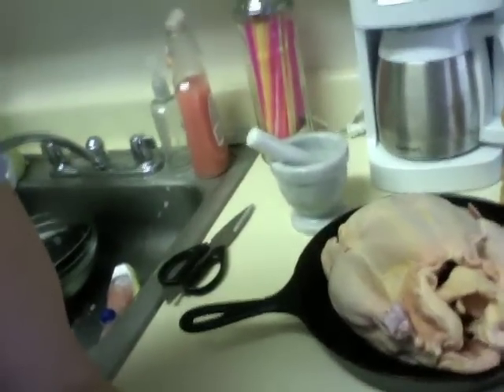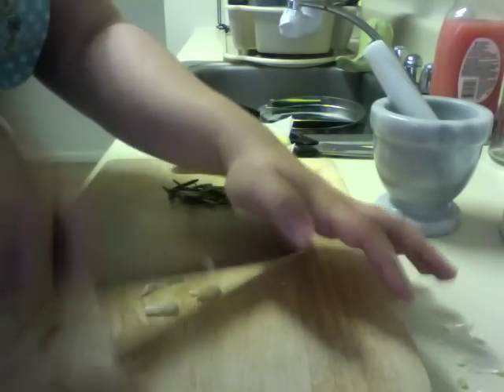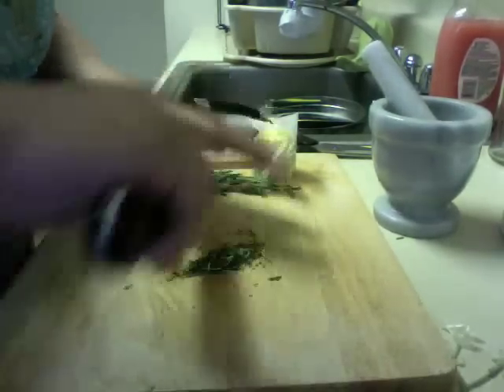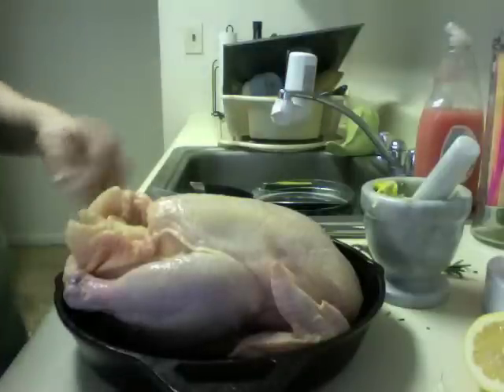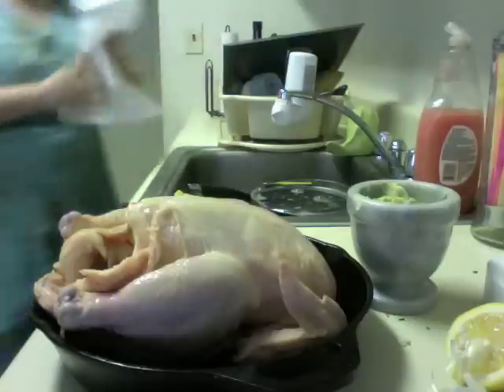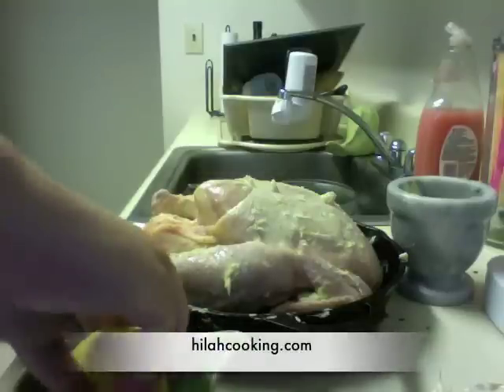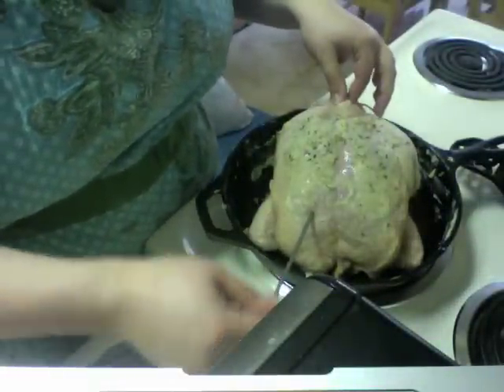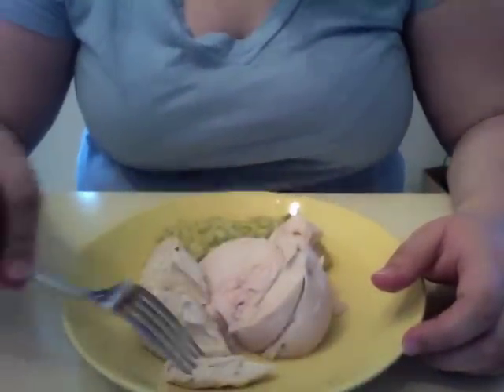Jenny Learns to Cook: Roast Chicken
Every food blog has to do this episode. I think it's in the rule book. This is Roast Chicken with Lemon and Rosemary.